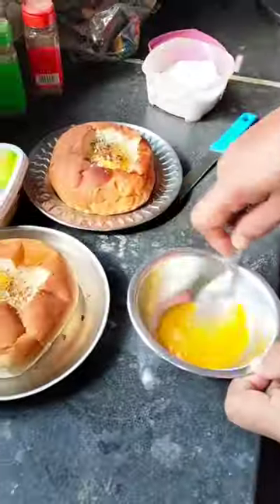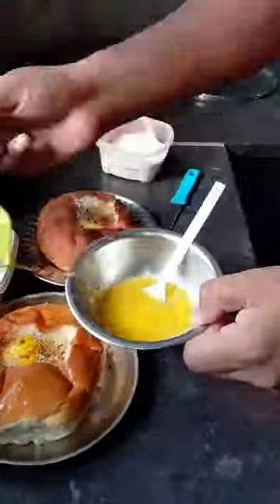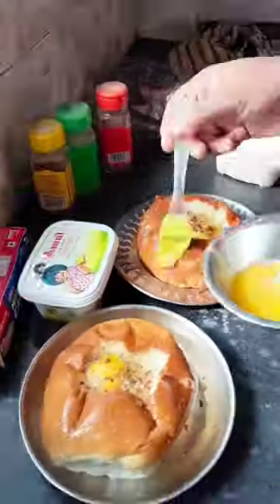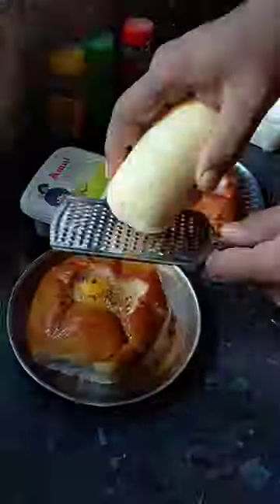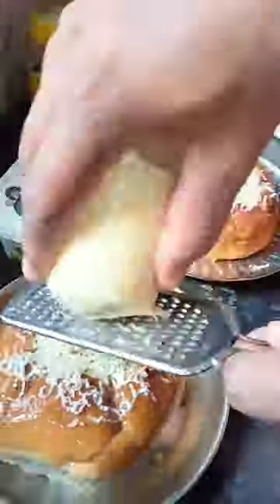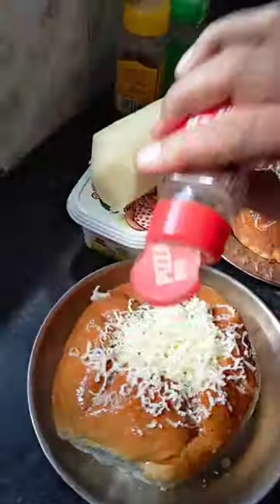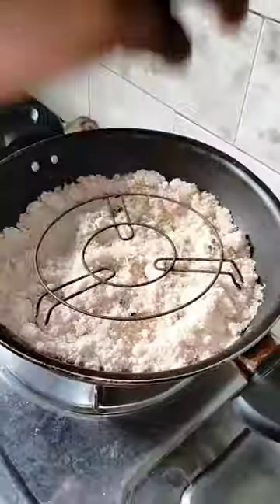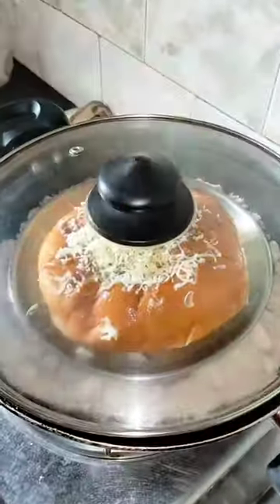বরের হাতে রান্না খেলাম।